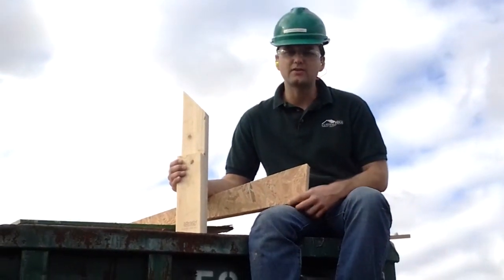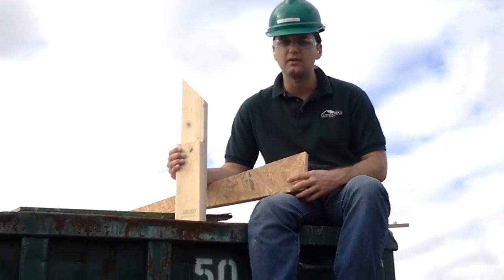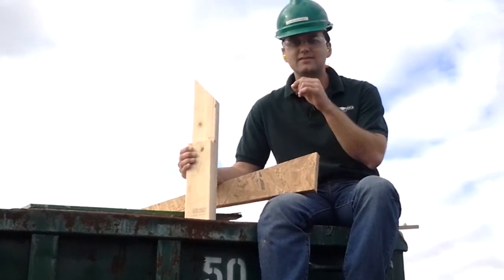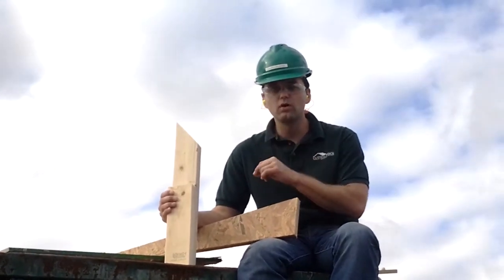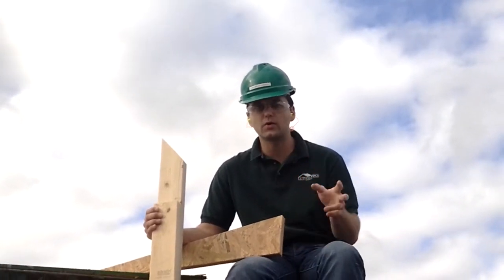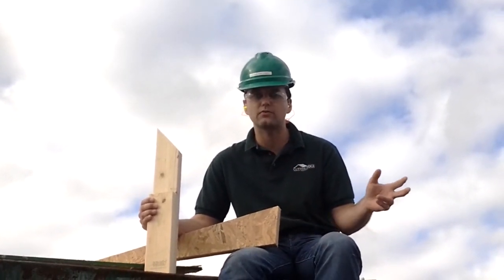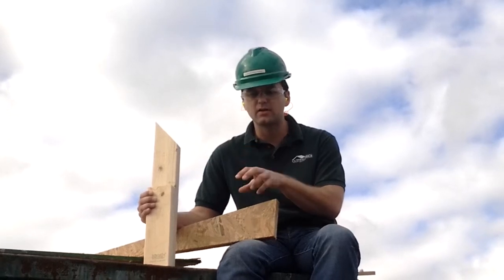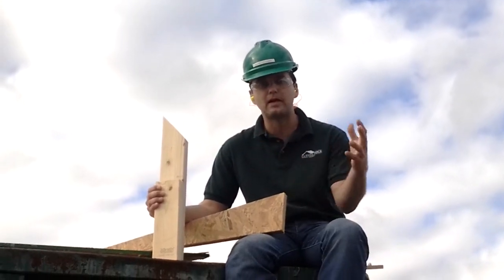Green Modular Building - Wood Recycling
Green Modular Construction Video Series by Cutting Edge Homes

Cutting Edge Homes is a California based company that designs, permits, and builds modular and panelized buildings.  We welcome design and construction challenges and actively seek clients who want to build using innovative construction techniques.